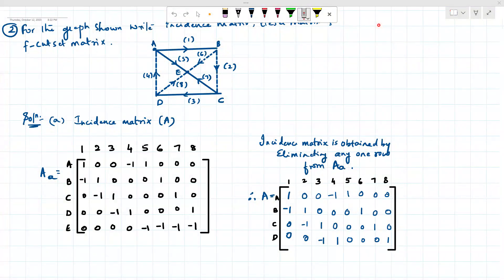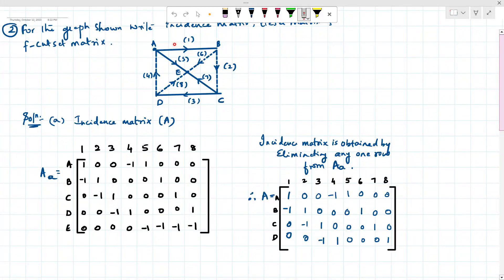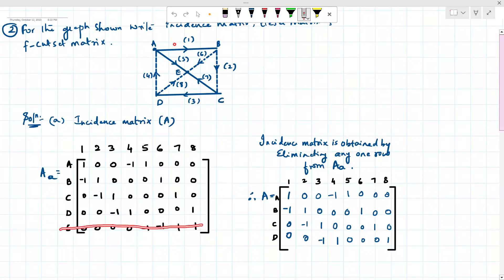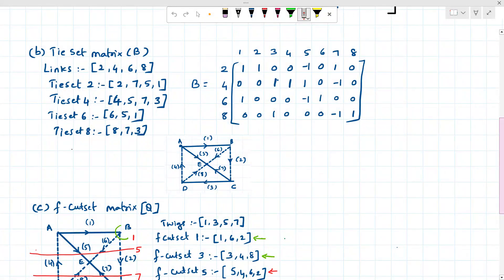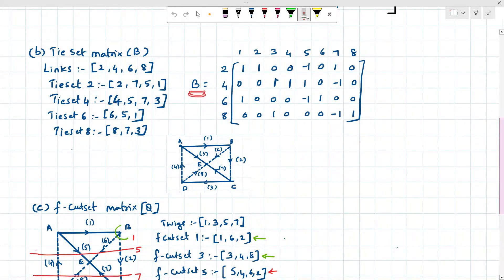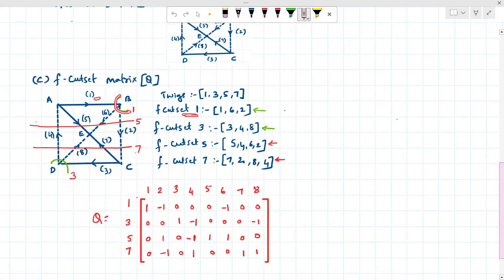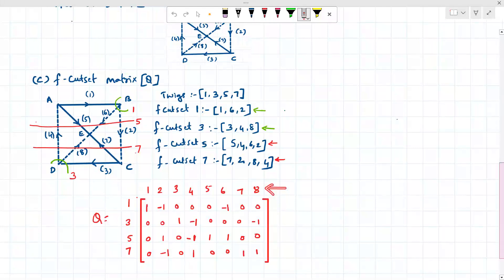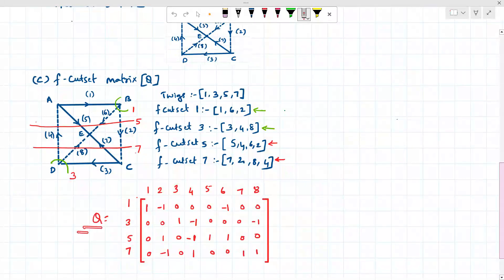numerical on graph theory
NETWORK THEORY – SEM 3-EXTC
MUMBAI UNIVERSITY QUESTION PAPER NUMERICAL SOLUTIONS